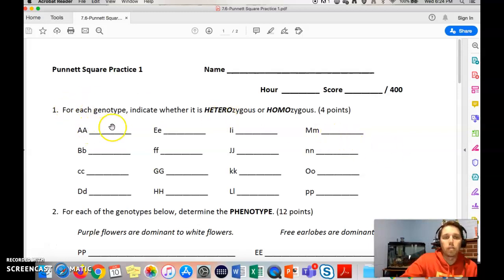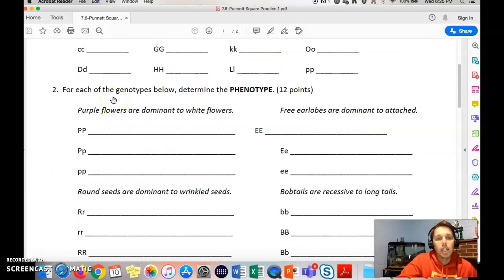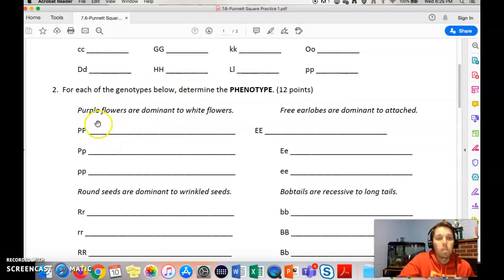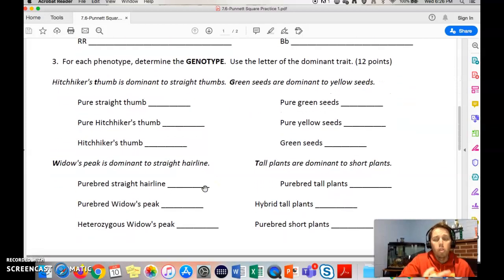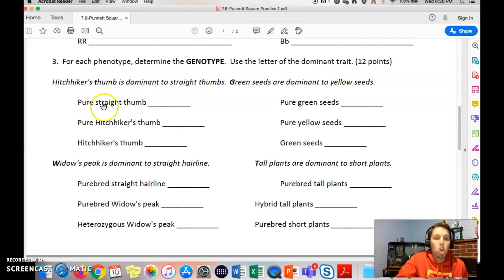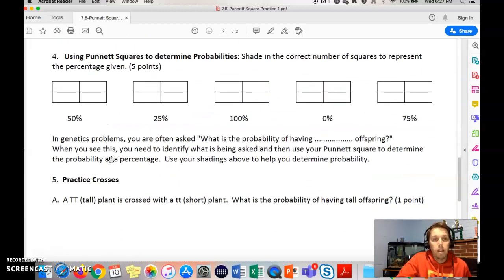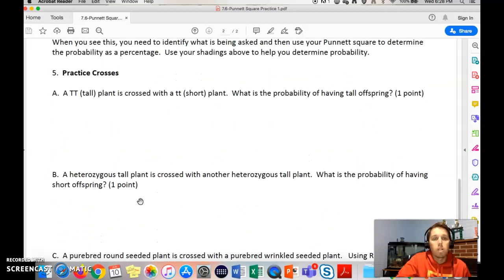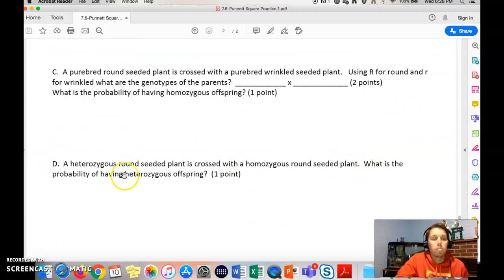SS1- W2A8- Punnett Squares practice